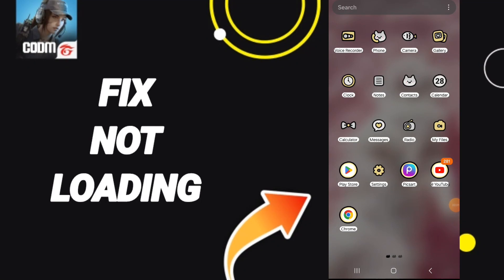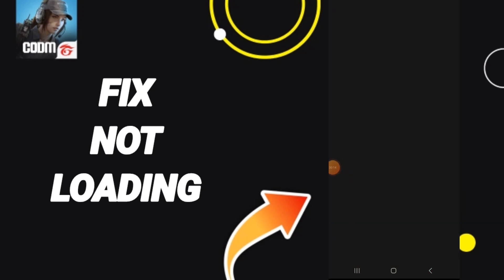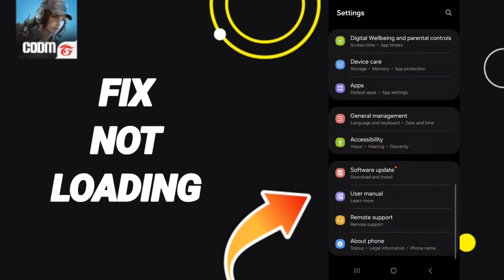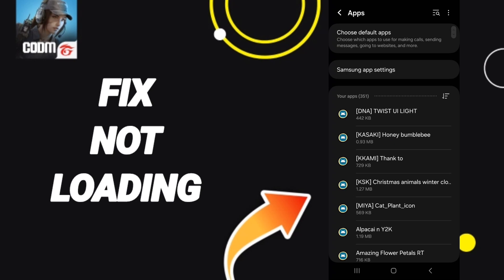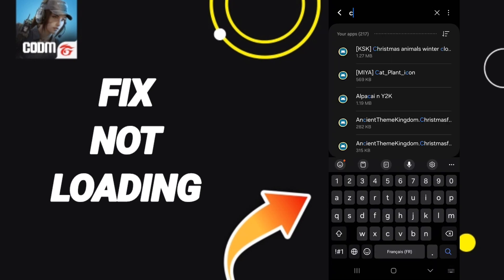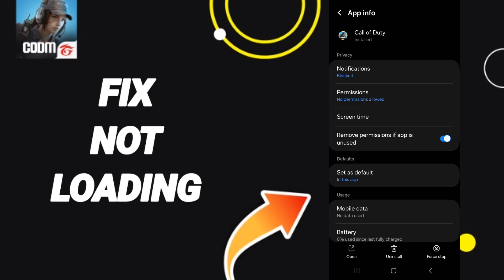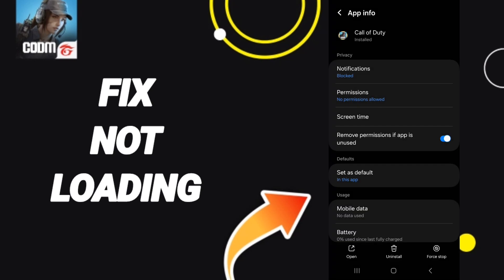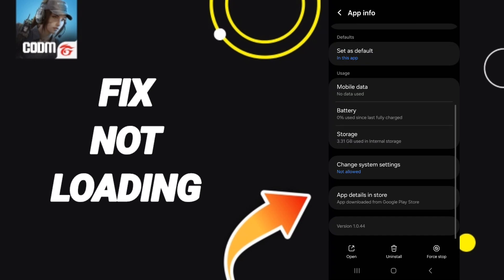How To Fix Not Loading On Call Of Duty App